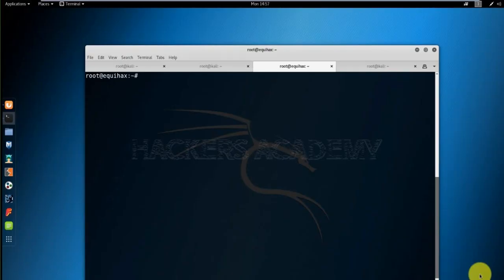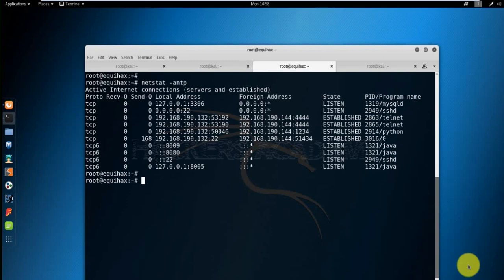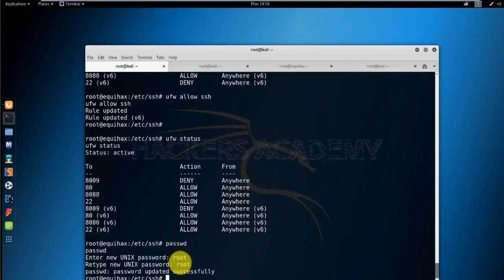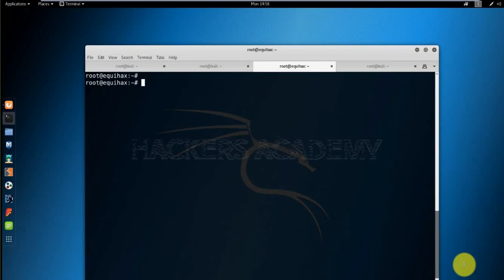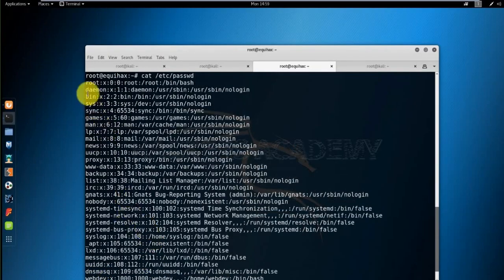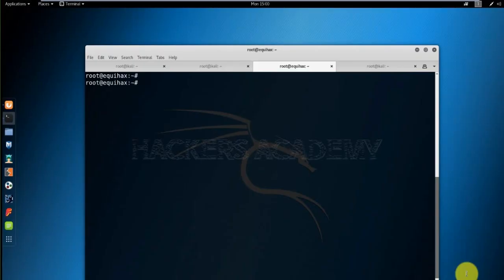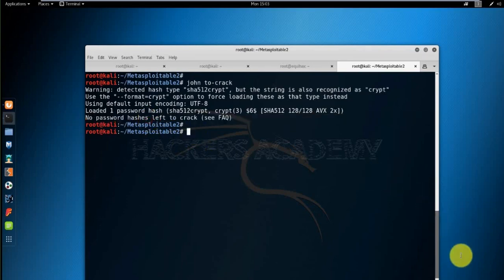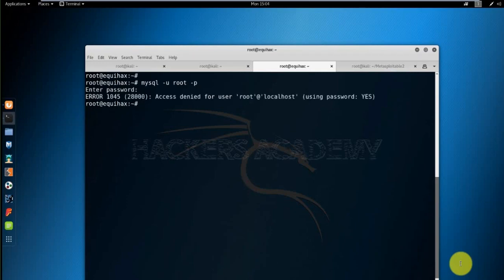Cracking Passwords| Reupload|- Learn, Earn, Change your life! Always here to guide you.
Keep learning. Chase the bag through on-demand knowledge of the 21st century.  No limitations!